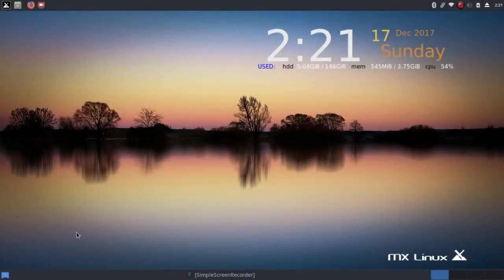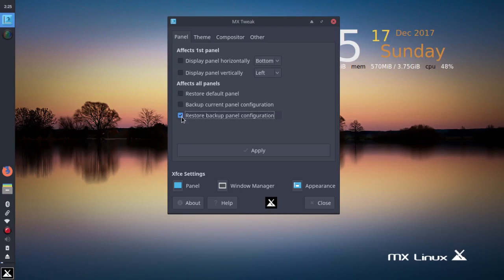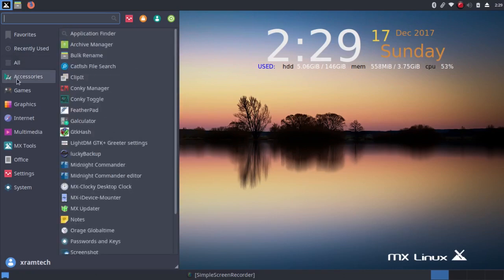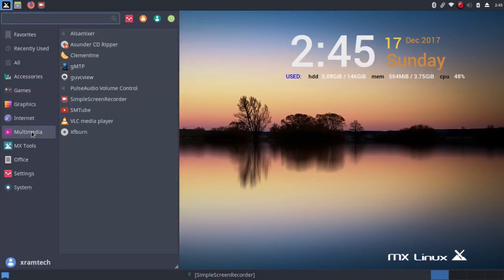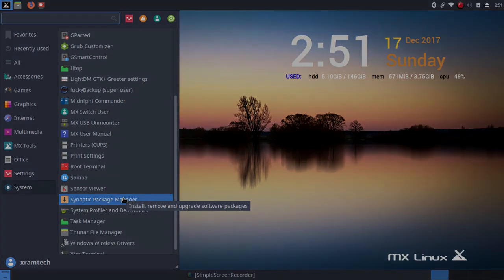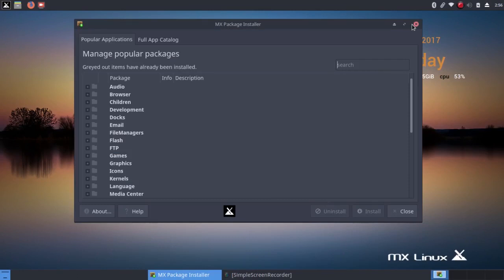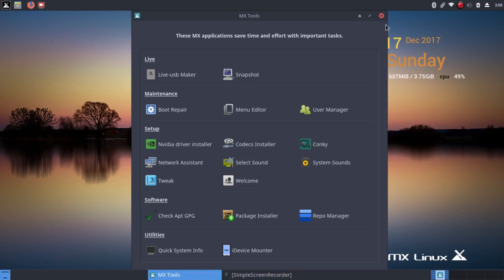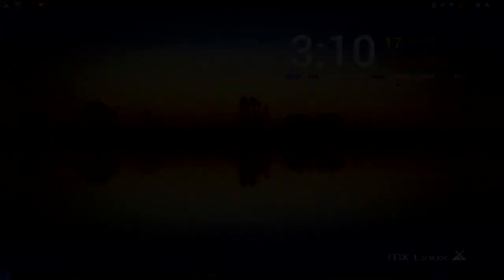MX- 17 - Debian 9.3 and more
MX-17 is based on Debian "Stretch" 9.3, but has many enhancements that go far beyond Debian.